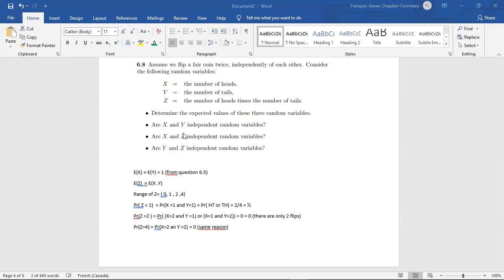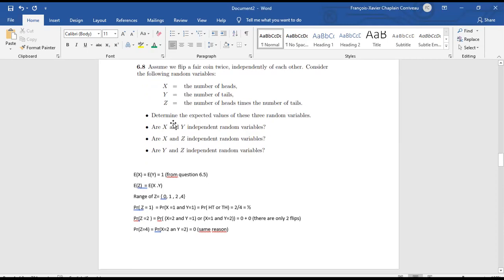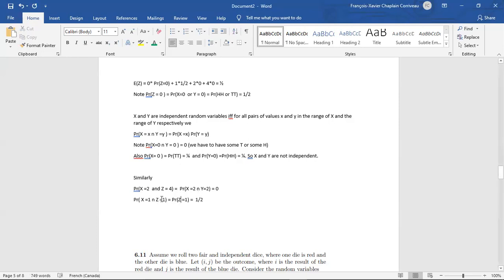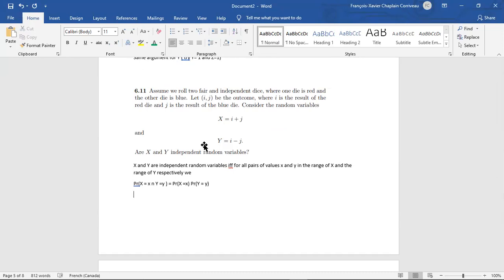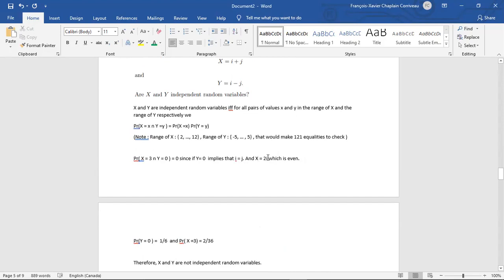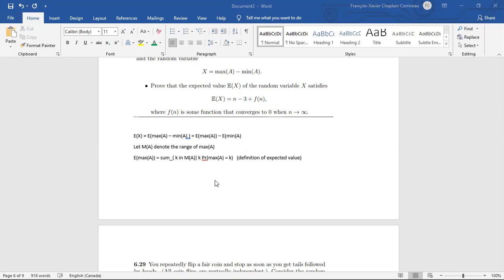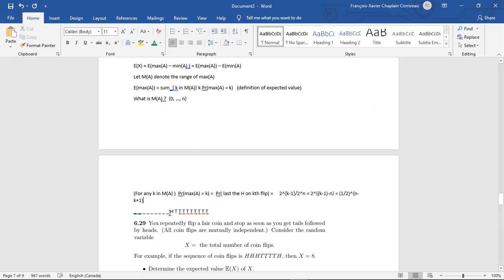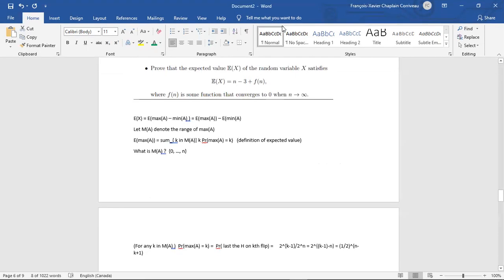Review Session Part 3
Finishing Question 6.8. Going over 6.11and 6.20